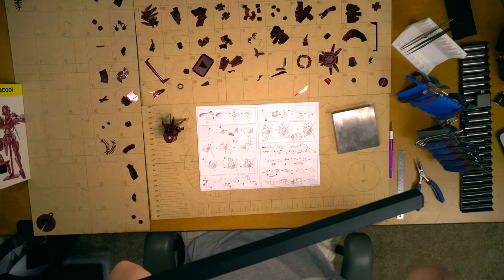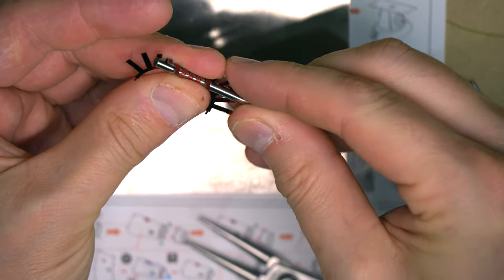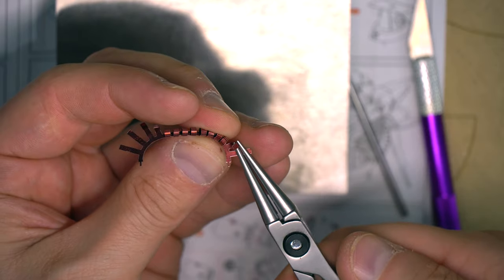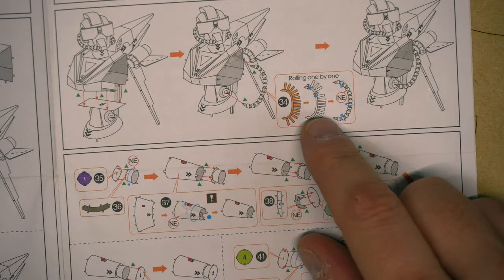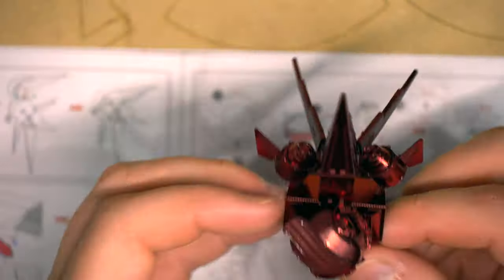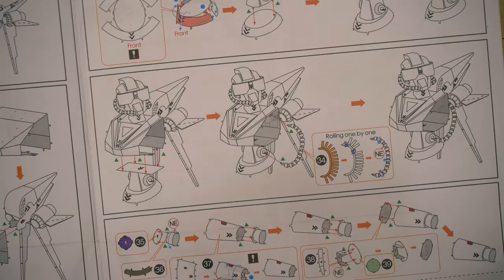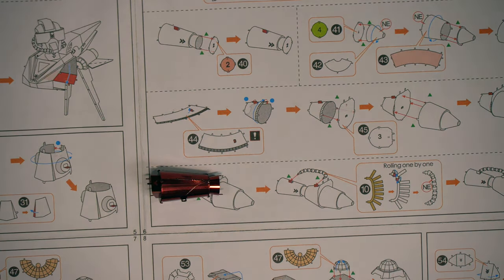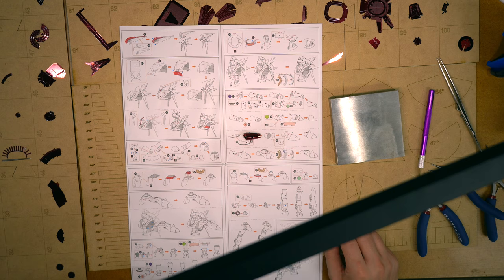Piececool Shield Man Build (part 3). Tips Annotated in Description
Most tools shown in this video available at...

Shield Man 3 Notes
2:30 Cylinder Gauges and Round Nose Pliers for creating multiple circular bends.
11:34 Thruster splay. Yes, they are supposed to be splayed.
12:20 Long Chain Nose Pliers and Needle-nose Pliers with very small tips for very confined space.
15:30 Consider attaching these tubes towards the end of the build, as they are very delicate. Constantly handling the model during construction could damage them.
17:25 Cone Forms, Jeweler’s Anvil, for forming a cone.
18:45 Cone Form
23:15 Jeweler’s Anvil for shaping cone
25:25 Round Nose pliers for flatting tabs inside a cone
26:25 Jeweler’s Anvil for shaping cone
28:40 Craft Knife to pre-bend tabs that are difficult to access
30:00 GAH! Scratch! Will use red sharpie to try and fix this later.
31:30 Tweezers along with Magnetizing Tool for picking up very small pieces
33:50 Flat Nose Pliers for 90 deg bend
36:25 Always look ahead and be sure of complicated assemblies before committing to the twist or fold.
39:05 When your brain is starting to get stale, take a break! Easy to make mistakes.